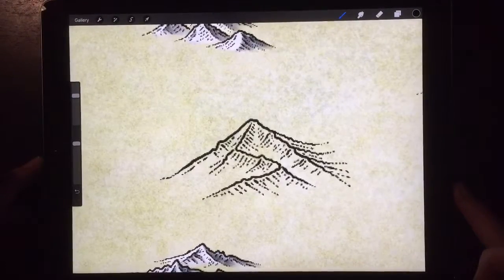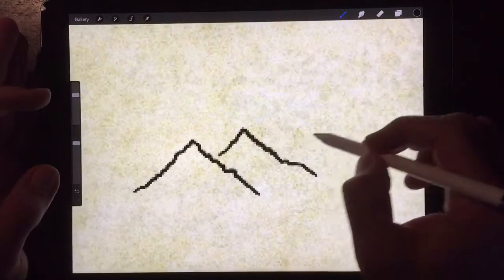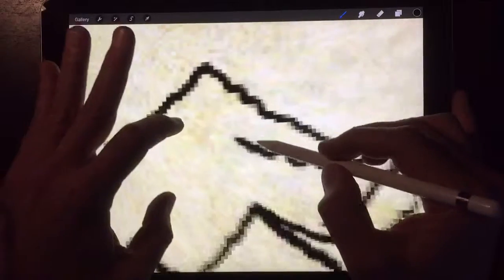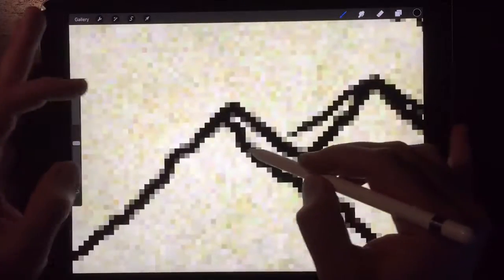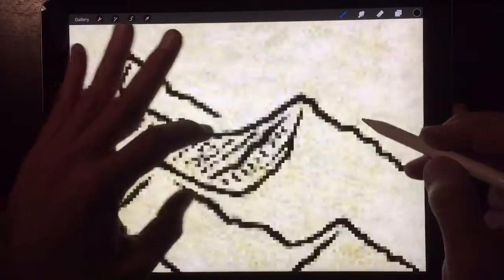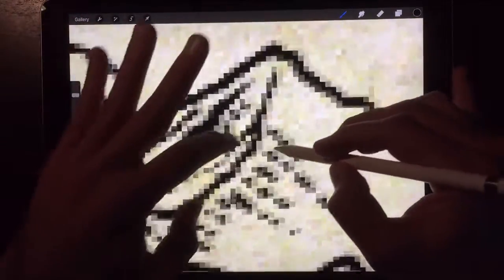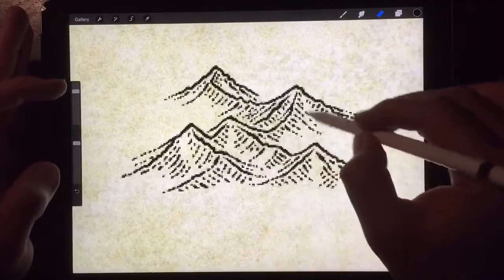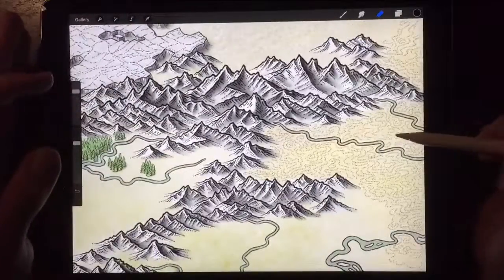Draw Something Interesting - 04 - Connected Mountain Ranges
Go from simple mountain forms to a range of connected peaks.